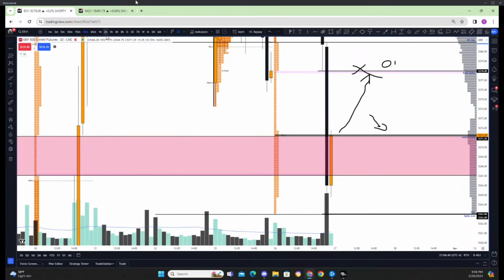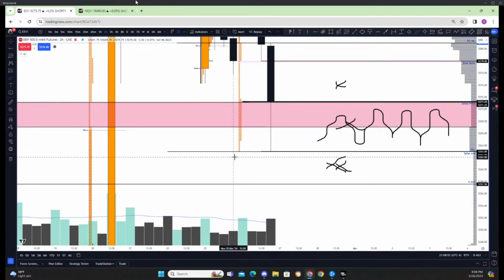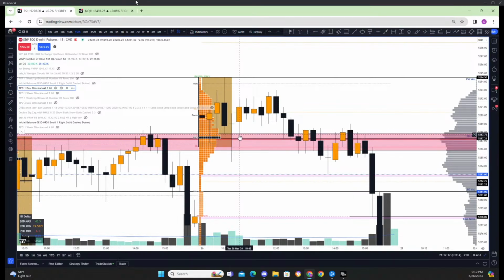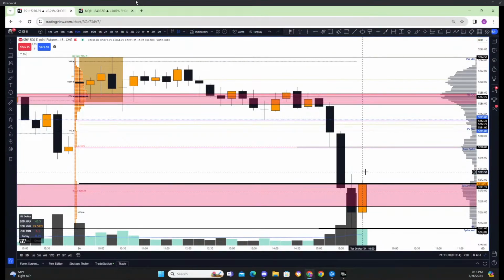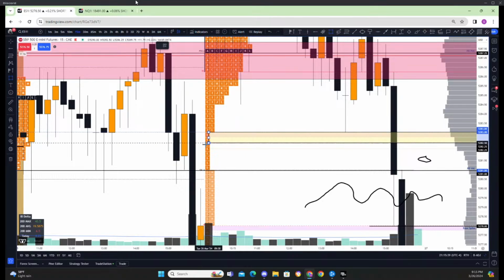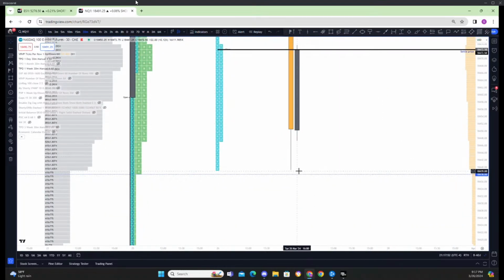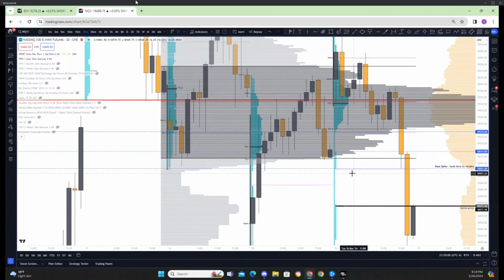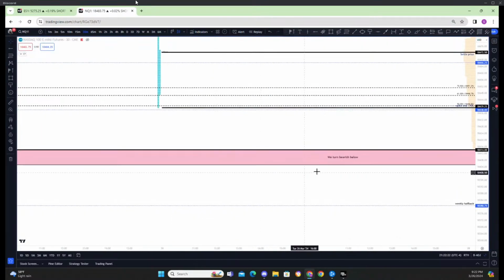Mastering the Stock Market: Market Update with Shorty (03/26)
Watchlist with Shorty (03/26) || Stock Market Analysis 2024) | Catching Rockets

Recommended books.

Kindle versions